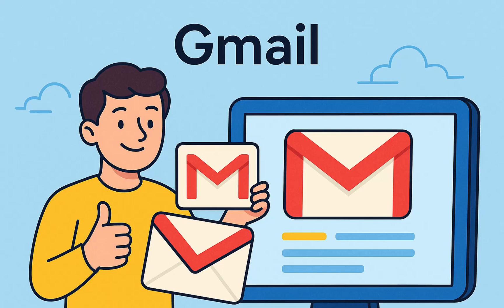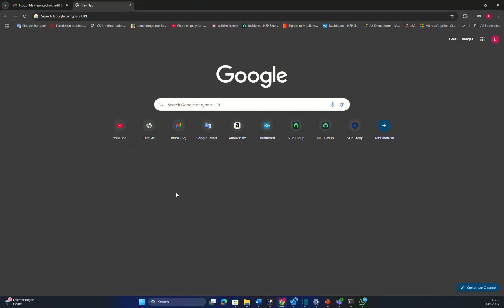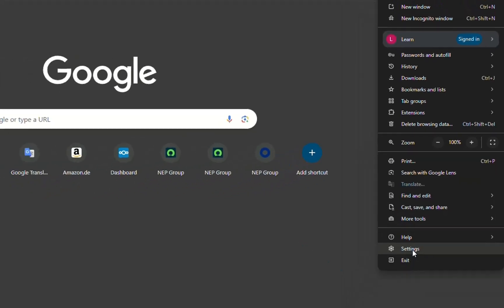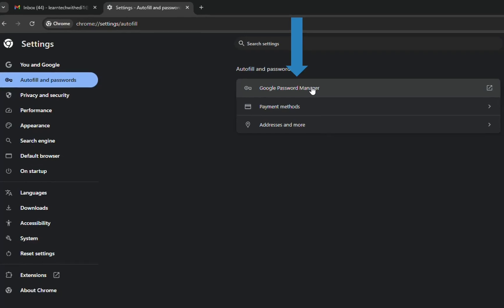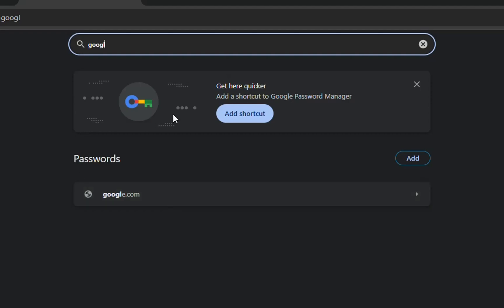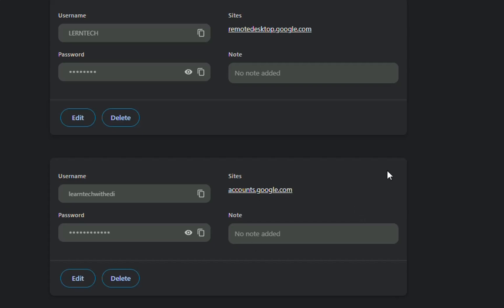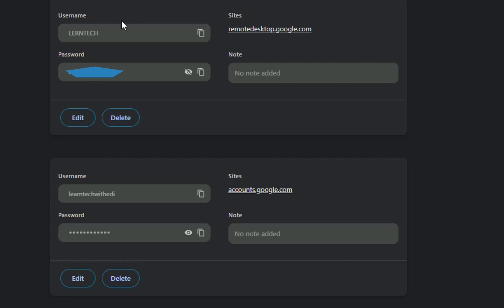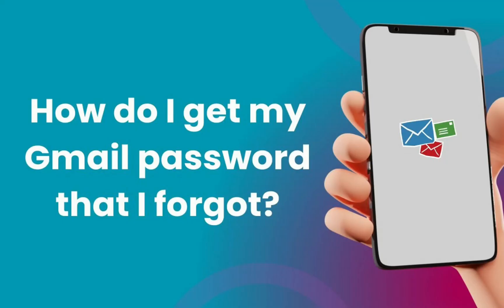Find Gmail Password on Your Laptop (2025) || Gmail Recovery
find gmail password on your laptop